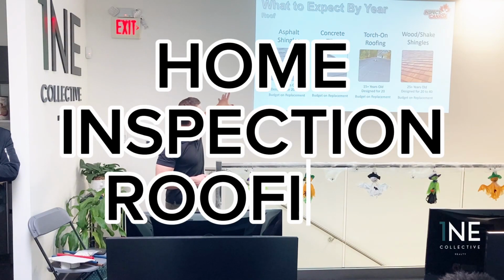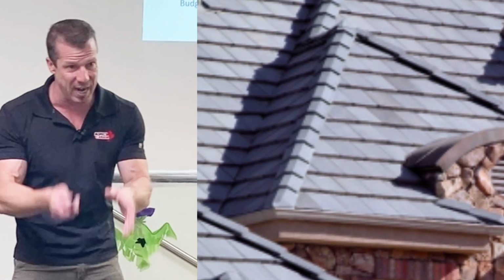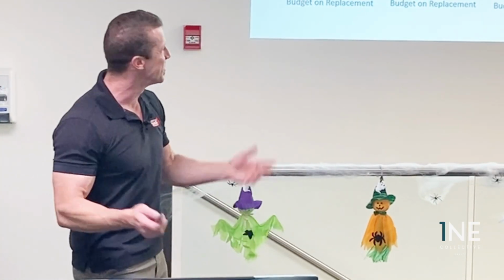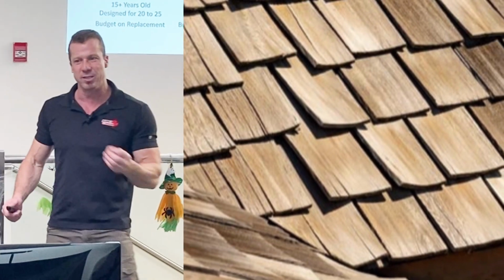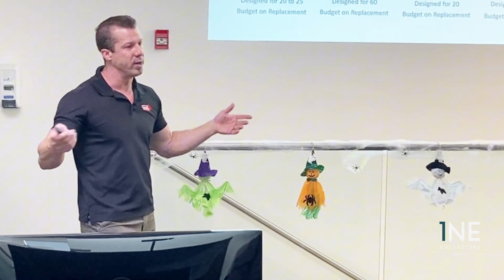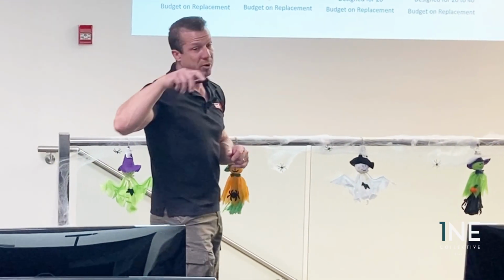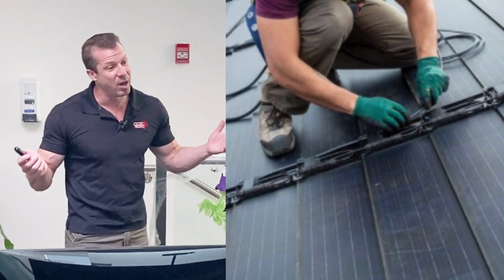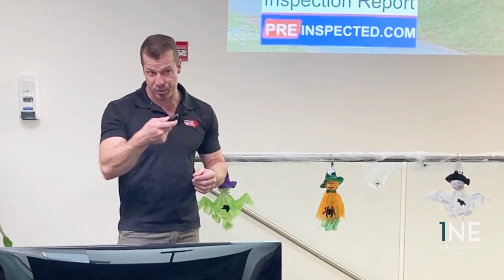😜 You Don't Need a Roof Inspection!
It's easy to tell if a roof leaks if there's a big gaping hole. It's the subtle, hard to see breaches that cause the pain. Mold, rot and even rodents.
This is where we need the trained eyes and experience of Professional Home Inspectors.